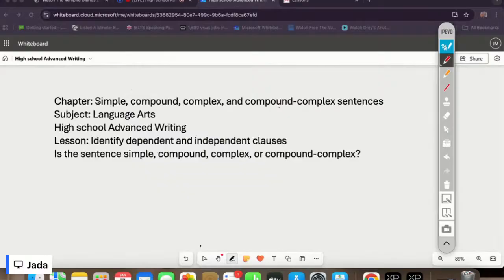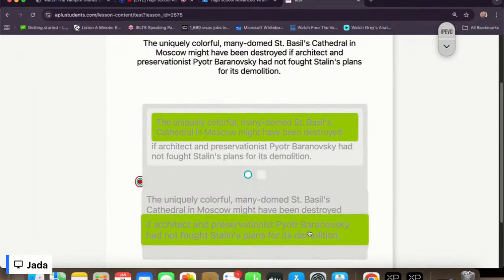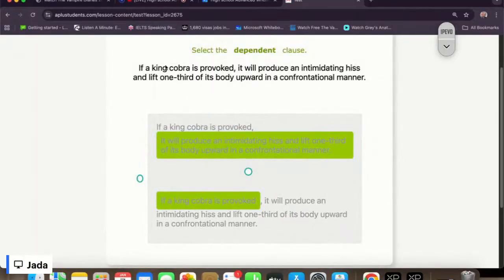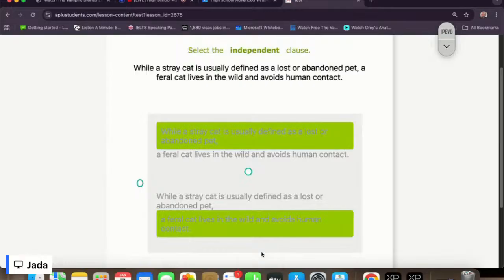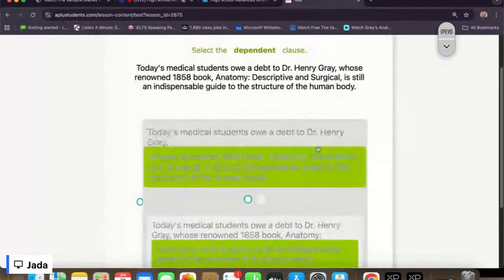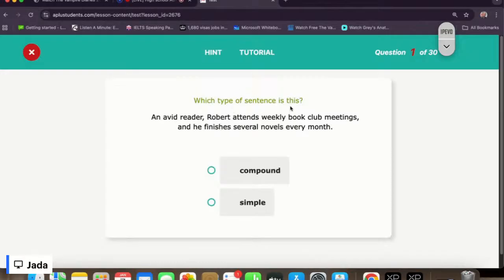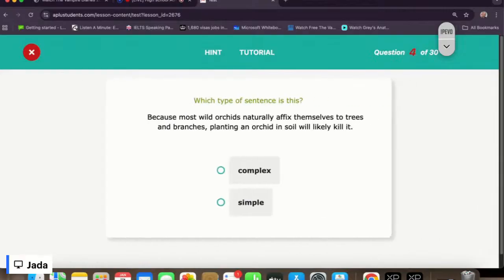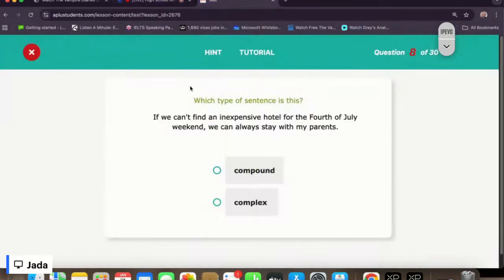High school Advanced Writing - English: Simple, compound, complex, and compound-complex sentences